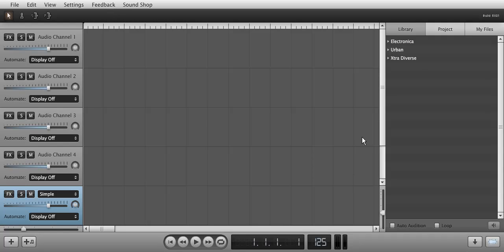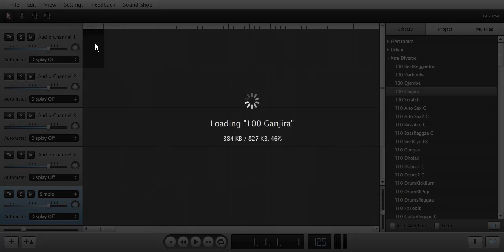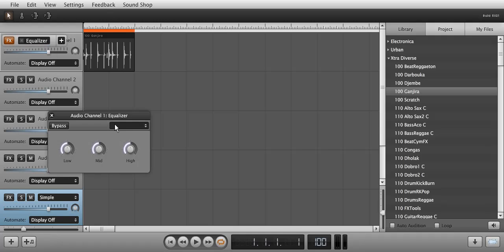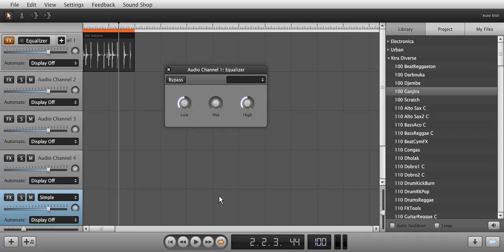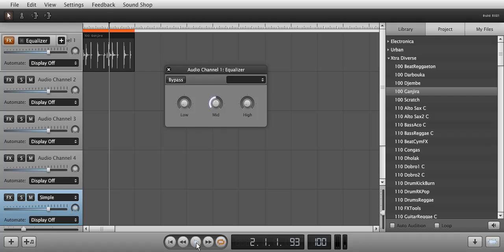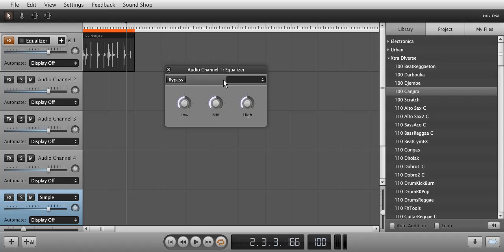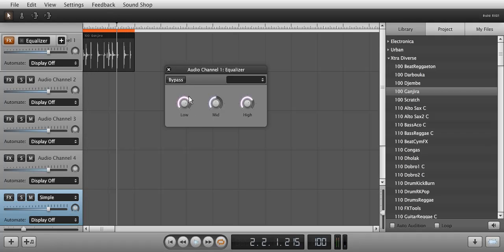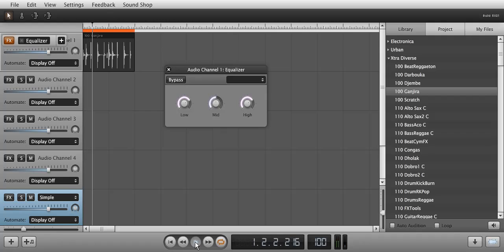Using the Equalizer in Soundation Studio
A quick look on how to load and use the equalizer in Soundation Studio.